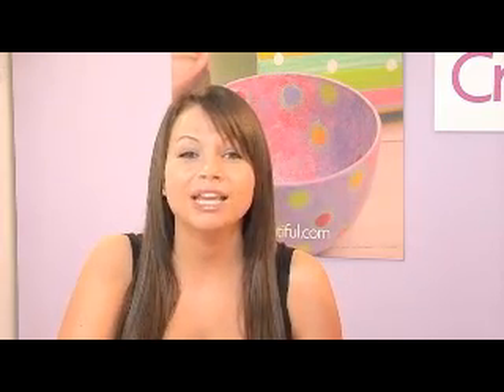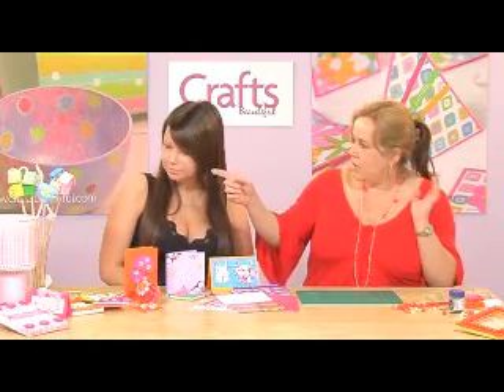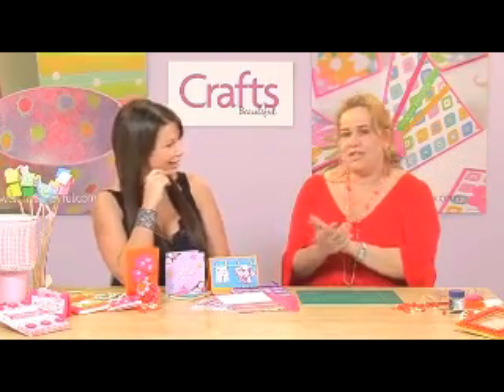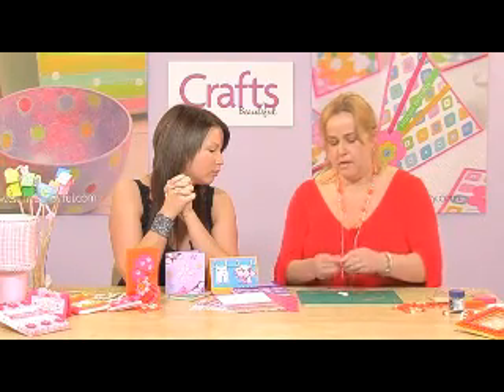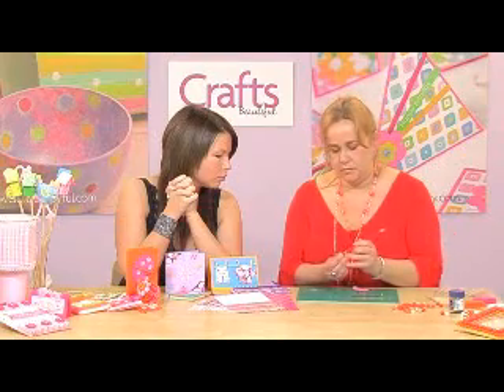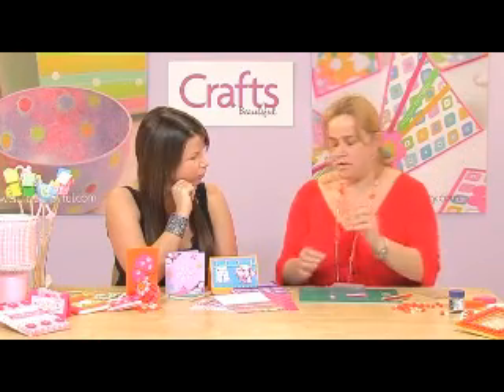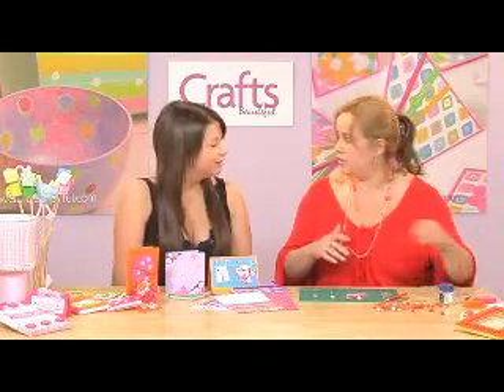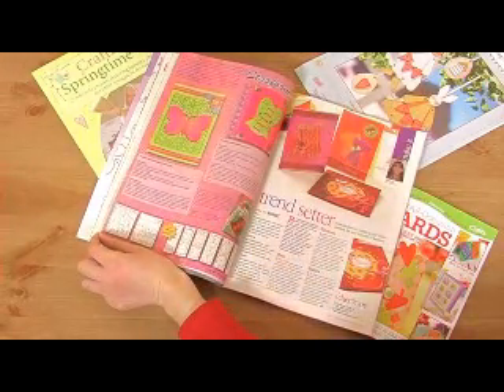HOW TO MAKE BEADS USING FIMO CLAY AND A BEAD ROLLER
Watch this tutorial video and learn how to use Fimo clay and a bead roller to create your own handmade beads. Corrine Bradd demonstrates how to use this nifty gadget to make beads of equal size with a marble effect, using polymer clay, quickly and effectively. Once made, these can be used for all sorts of projects, from jewellery to decorating photo frames and much more.

► Ready to learn more? Watch this video tutorial, and learn how to make polymer beads for jewellery making